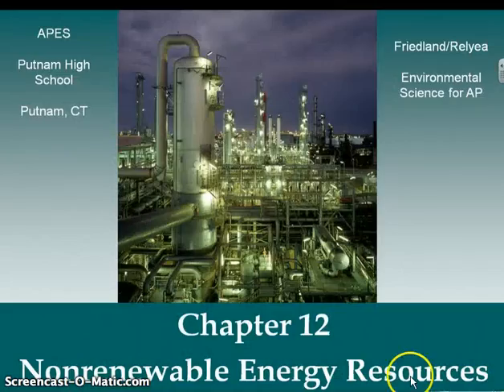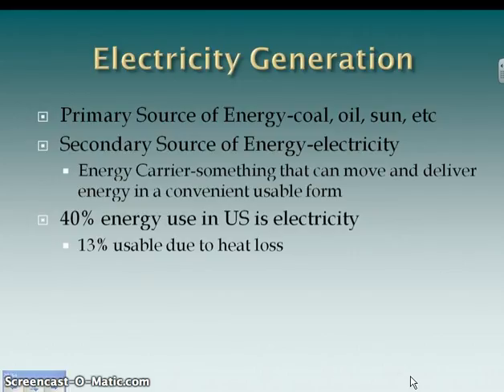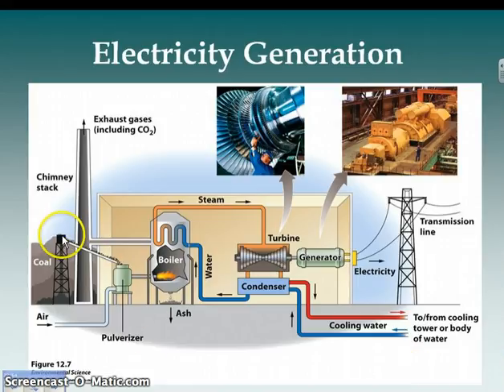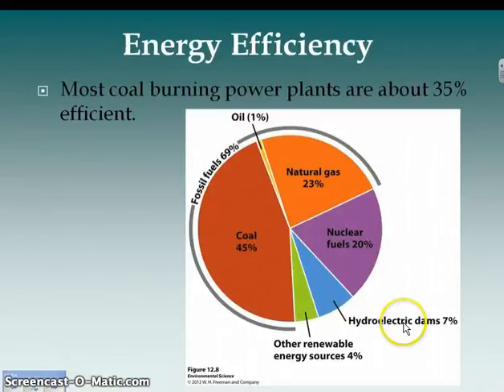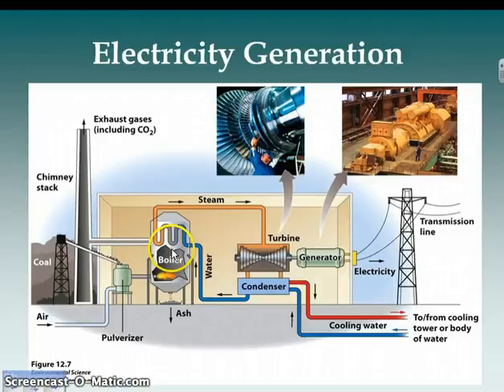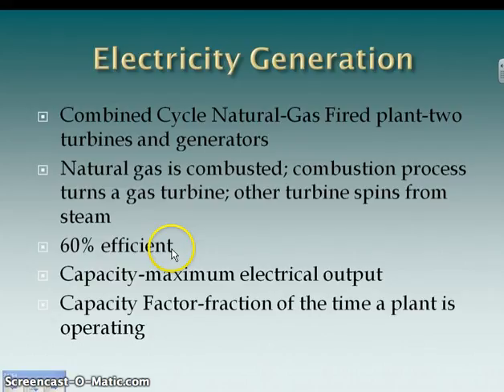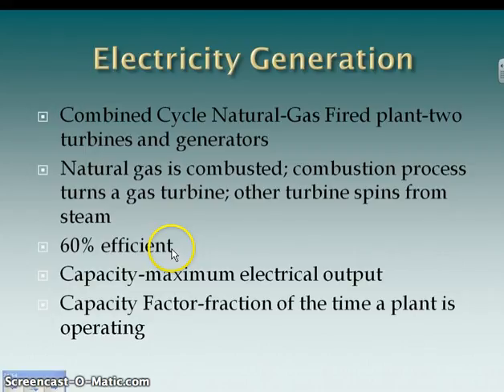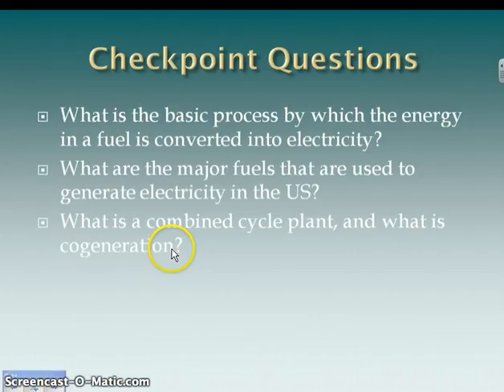Chapter 12 Part 2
Electricity Generation